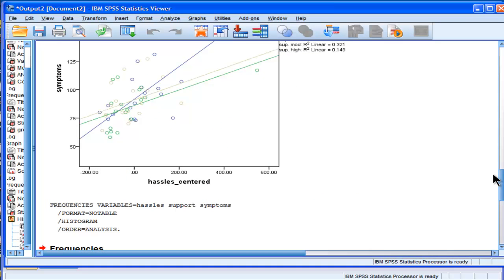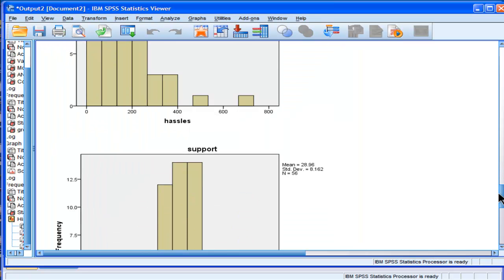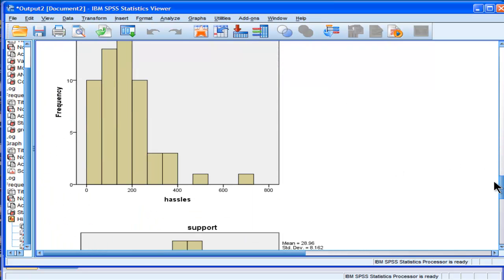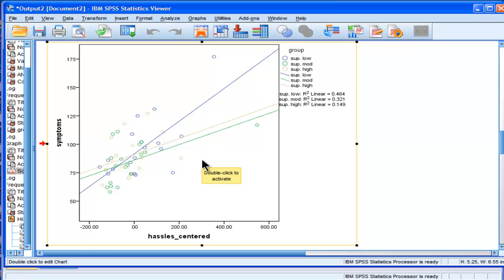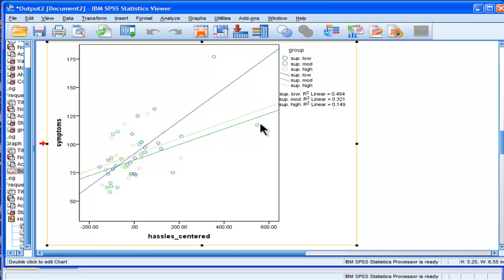Multiple Regression - Interaction - SPSS (part 5)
I demonstrate how to test an interaction (moderator) hypothesis via multiple regression. I use a centering methodology to reduce multicolinearity. Additionally, I demonstrate an easy to perform method to depict the effect of an interaction effect with a scatter plot.